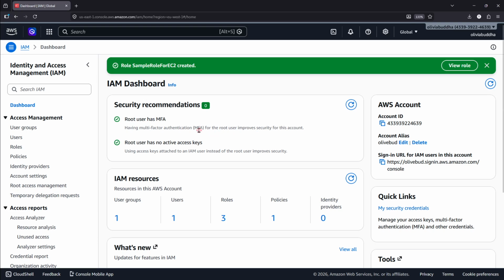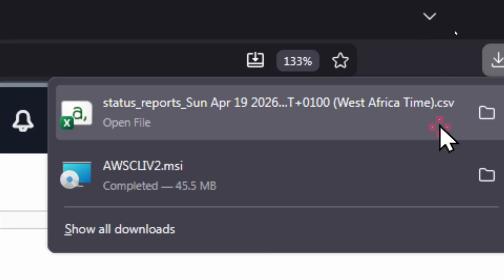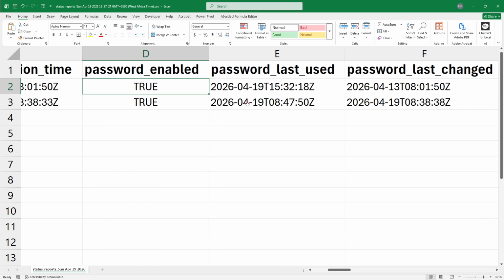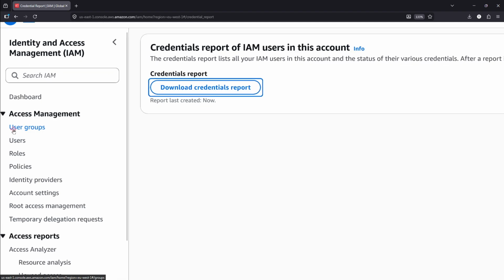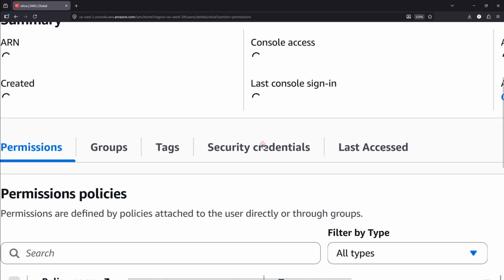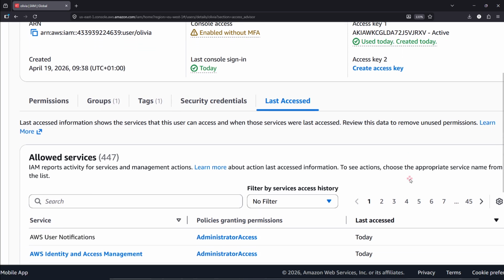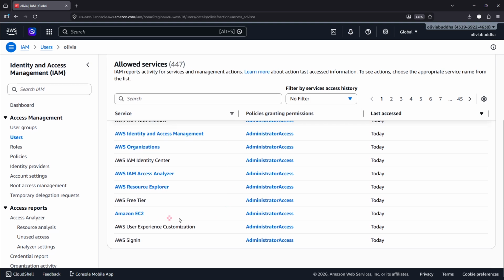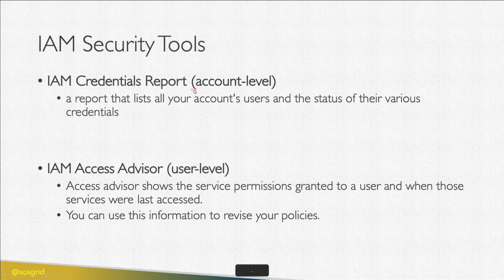AWS IAM Security Tools Hands-On Lab | Credential Report & Access Analyzer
Lesson 22 – AWS IAM Security Tools Hands-On Lab

Course Information

In this practical lesson, you'll use AWS IAM Security Tools to analyze your AWS account and identify potential security improvements.

You'll generate an IAM Credential Report, explore IAM Access Analyzer, and learn how these tools help maintain a secure AWS environment.

In this lesson, you'll learn:

• Generating IAM Credential Reports
• Using IAM Access Analyzer
• Reviewing IAM users
• Identifying security issues
• Understanding security findings
• Following AWS security best practices

This hands-on exercise demonstrates how AWS security tools are used to audit and improve Identity and Access Management.

Next Lesson:
Lesson 23 – AWS IAM Best Practices